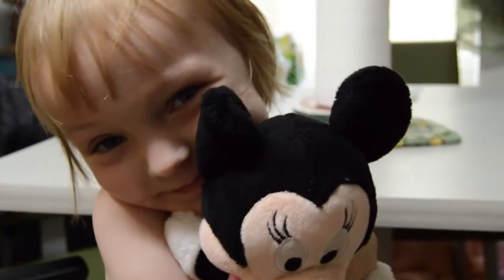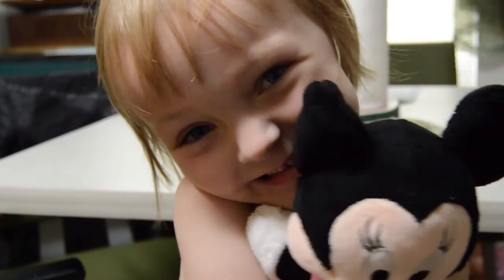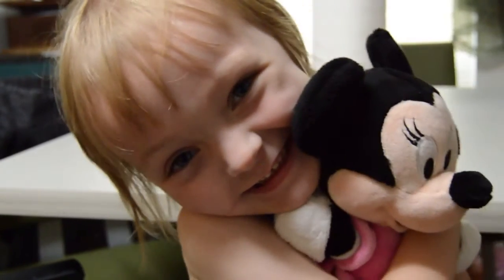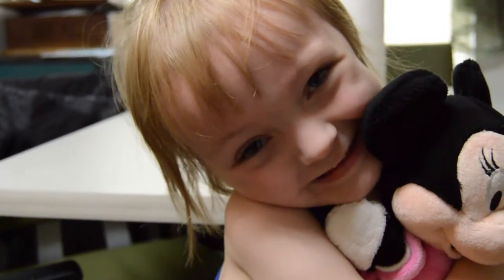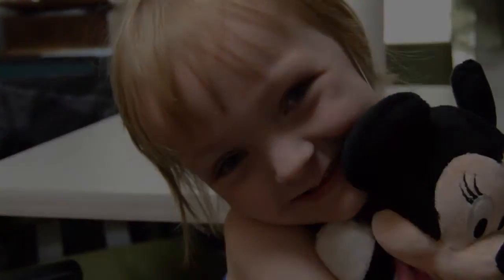Wicker Kevin Lighting Analysis